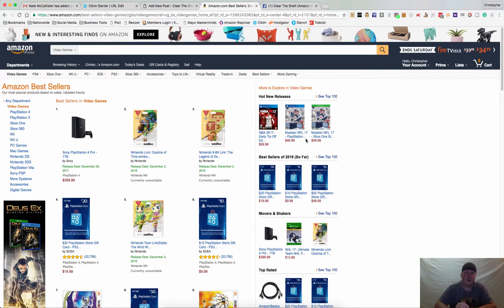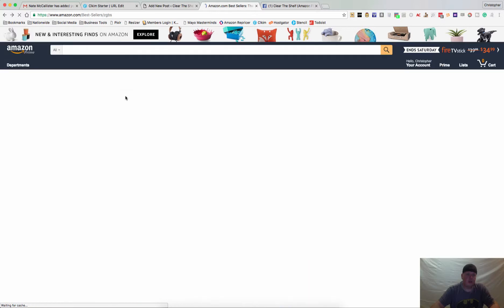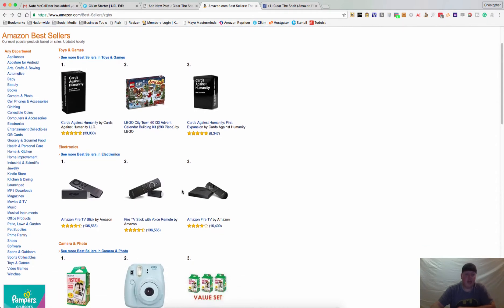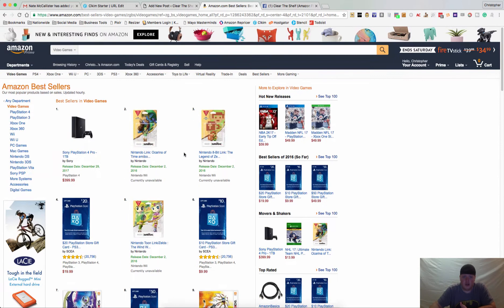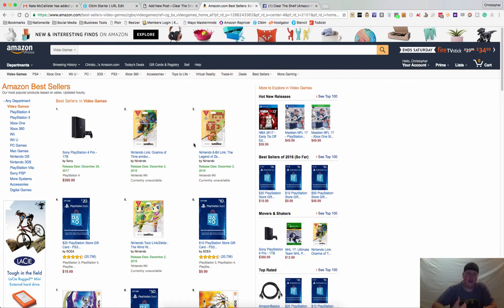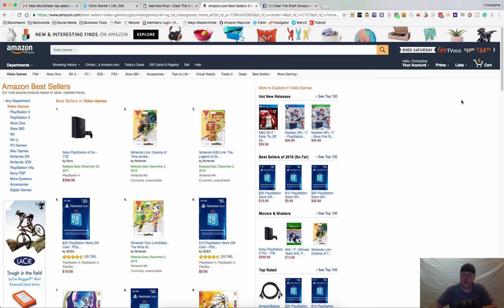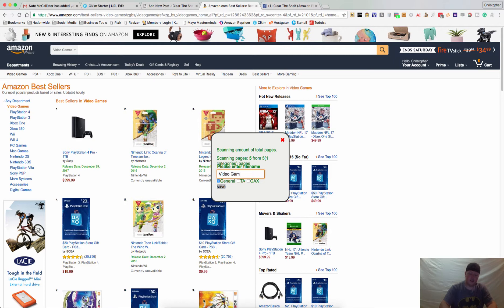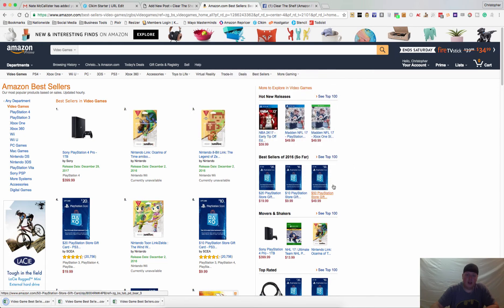StoreFront Stalker Pro Tutorial | Finding Amazon Best Seller Items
This tutorial will show you how to find the items that Amazon shows as best sellers.  No matter the category and extract that information with StoreFront Stalker Pro.  You can then use a third party application like tactical Arbitrage (recommended) or OAXRay to find those items at a price fit to re-sell.